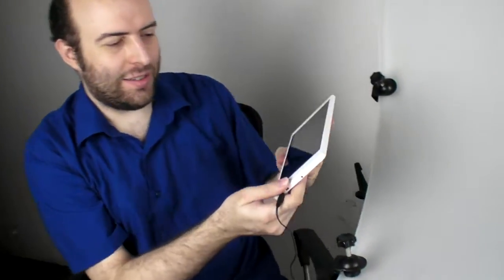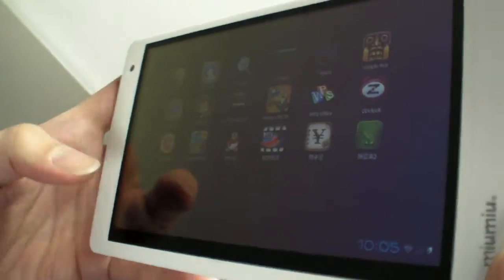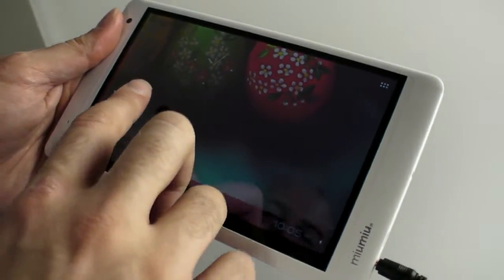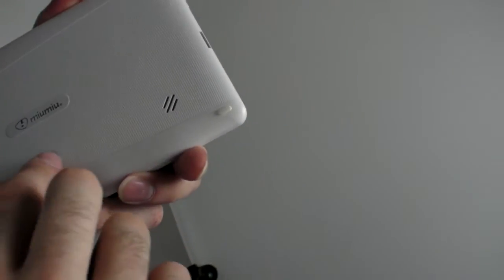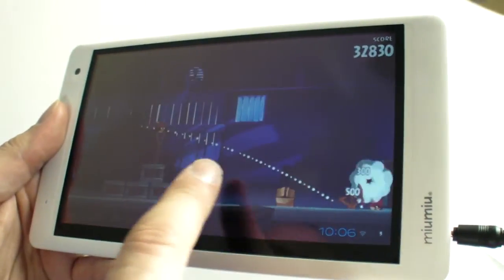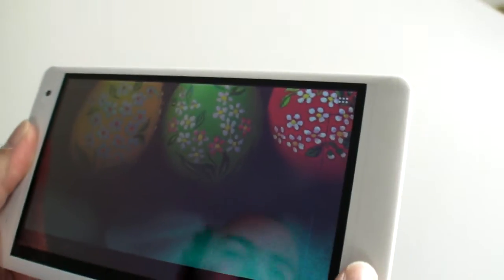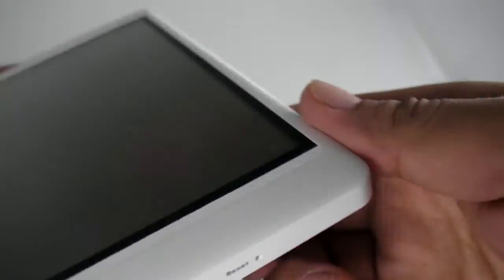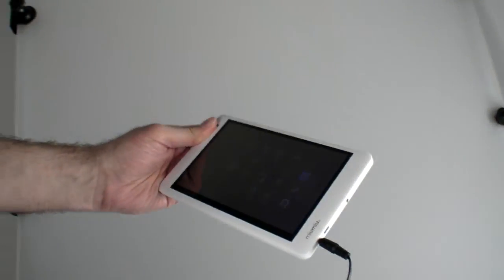Ramos W17Pro miumiu, AmLogic AML8726-MX Dual-core ARM Cortex-A9 with Mali-400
This 7" MiuMiu tablet design seems nice featuring the new AmLogic AML8726-MX Dual-core ARM Cortex-A9 procesor with a Mali-400 GPU.